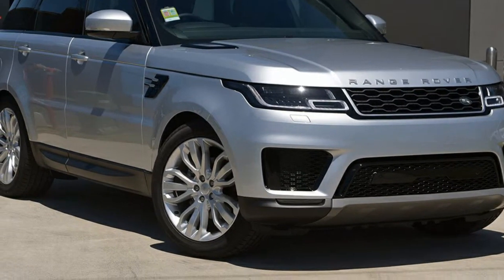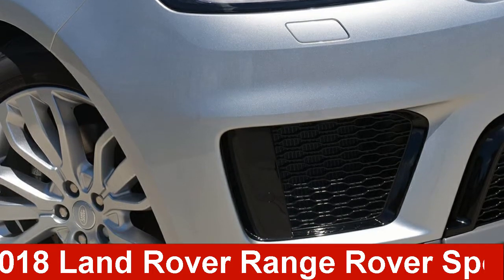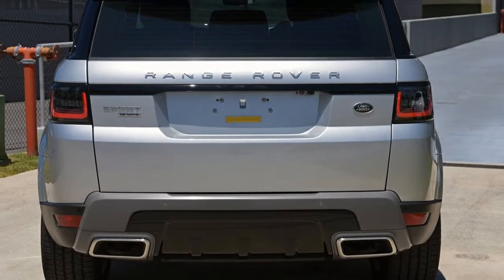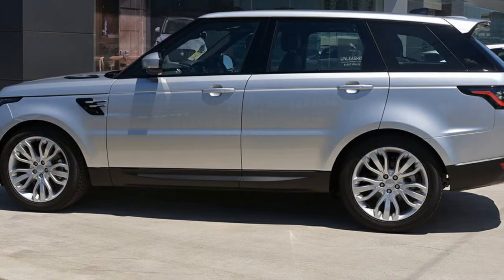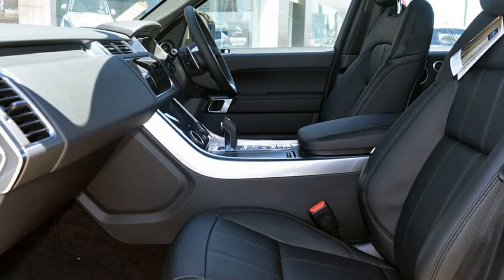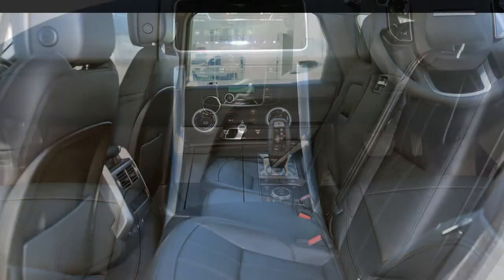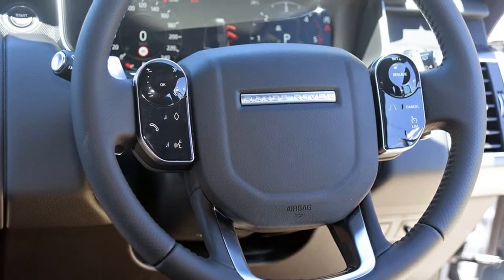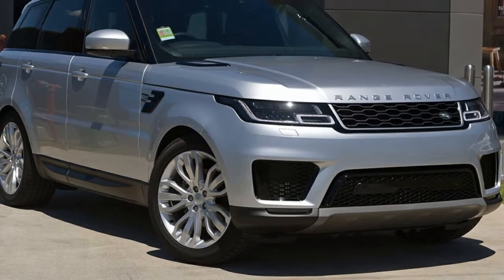2018 Land Rover Range Rover Sport L494 19MY SDV6 225kW CommandShift SE Indus Silver 8 Speed